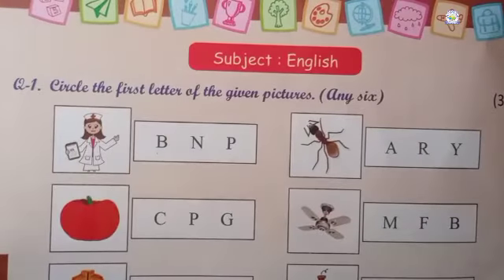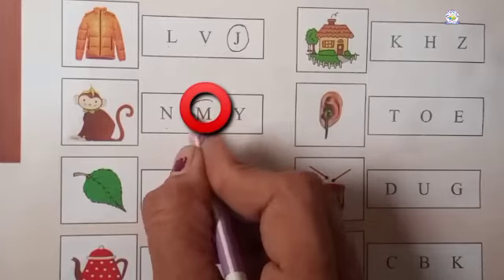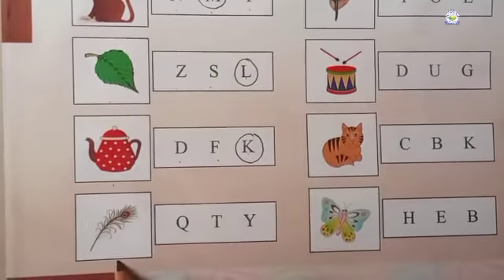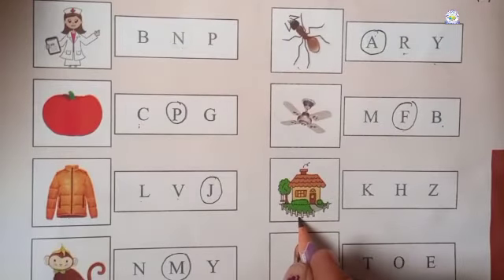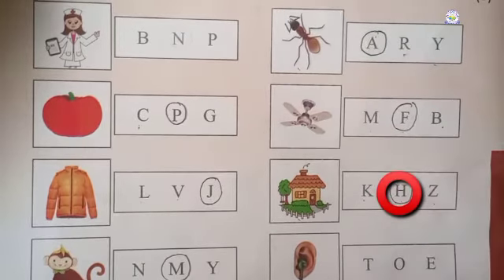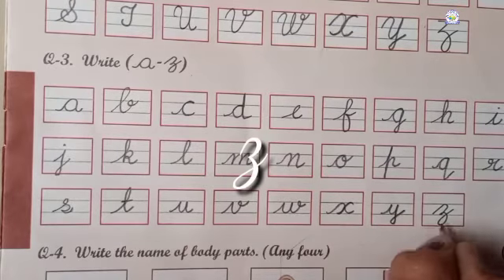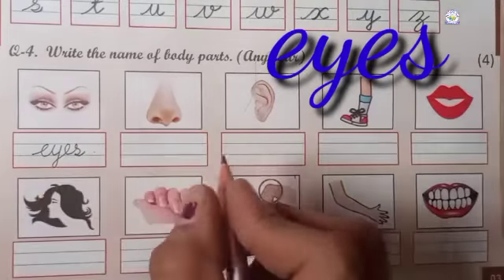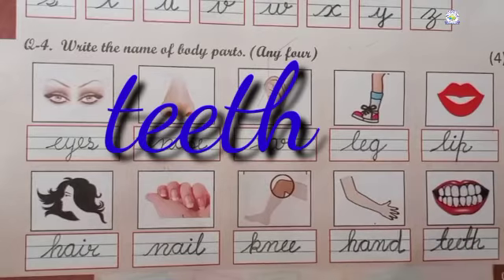English :- Assignment ( Sr. Kg. - Jagruti Soni )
Sunrise Global School